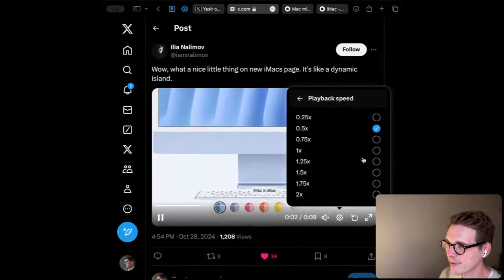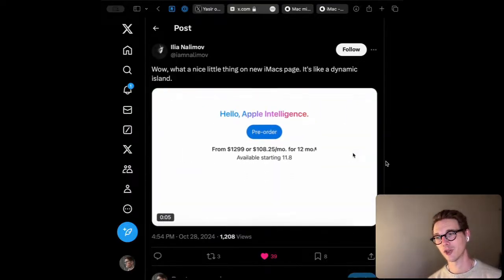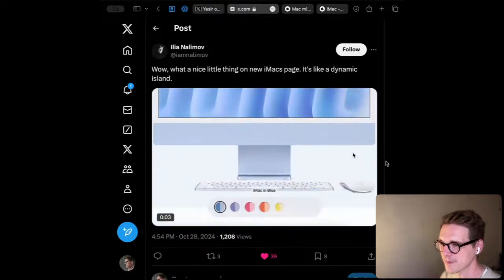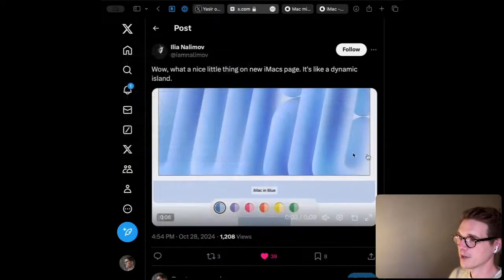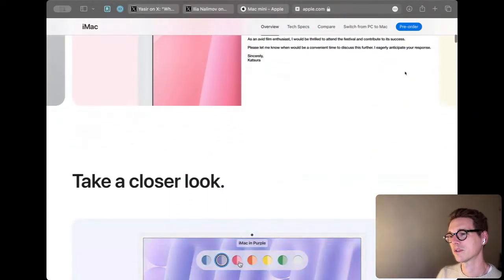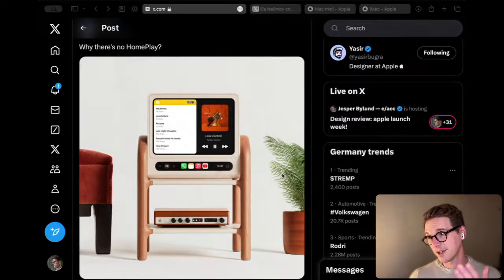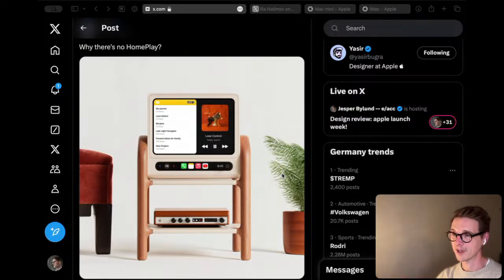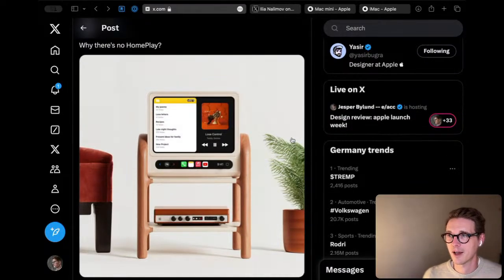Design review: apple launch week!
Today we're learning from something a designer (@iamnalimov) noticed on Apple's new iMac page, and from another designers (@yasirbugra) brilliant Apple idea!